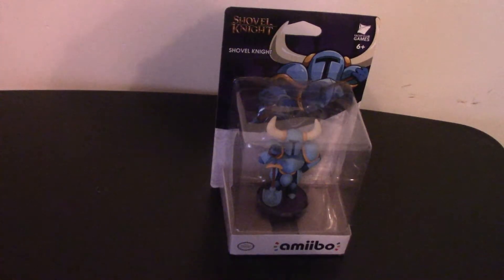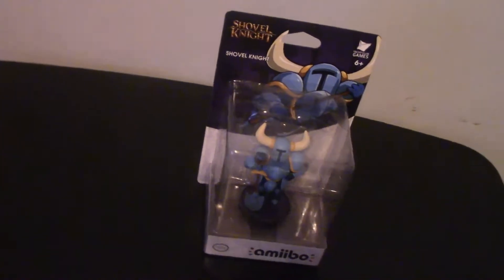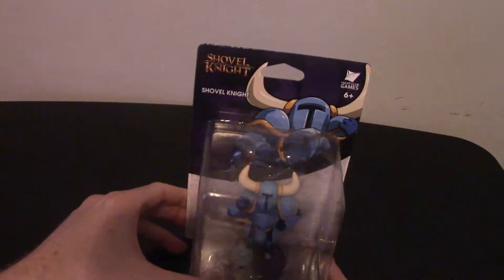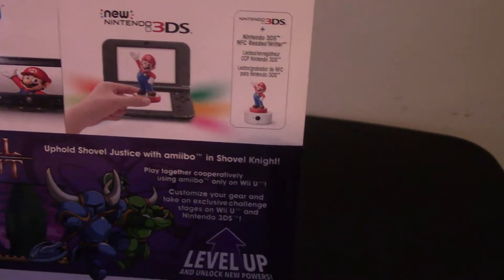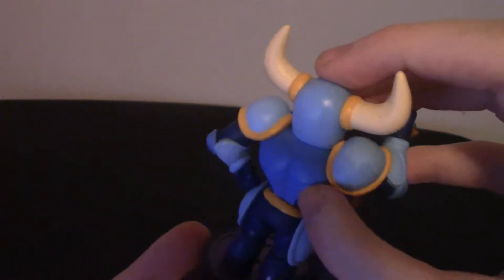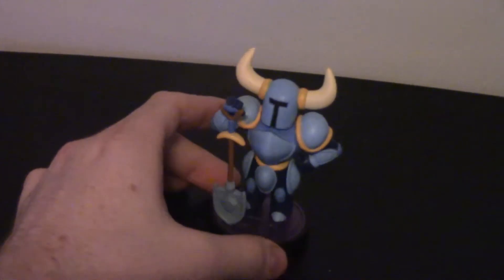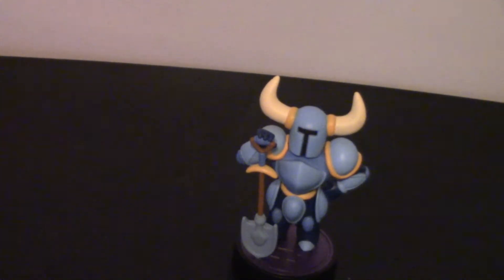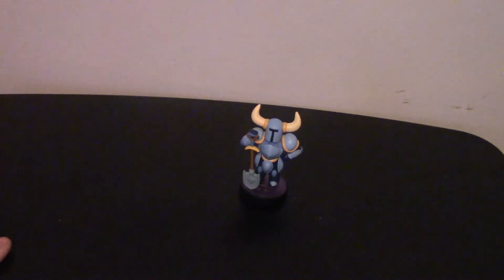Shovel Knight Amiibo Unboxing Test Setup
Thank you guys so much! The likes, comments, and subscribes really help me out and I appreciate your support! You guys are all amazing Fellow Monster Gamers! Today i unbox a Shovel Knight amiibo in preparation for the Nintendo Switch coming in 5 days from this video! Please leave feedback on lighting and Tripod ideas!

If you would like to donate and help make my channel better you can donate here and have your name pop up on my stream it helps keep things running on the channel and it helps keep the Youtube Dream alive for me you guys are the best!

Extra Life

If you guys would like to help children in hospitals through the amazing charity Extra Life my 2017 funding page is here

Come suggest games and join me on my Steam Group here!

If you guys are looking for controller and thumbstick grips for PS4 and Xbox One Controllers check out with the code MMG10 for 10% off so check them out for a better grip

Musicians on Youtube that i showcase before streams!

Artists who have helped me with artwork on the channel